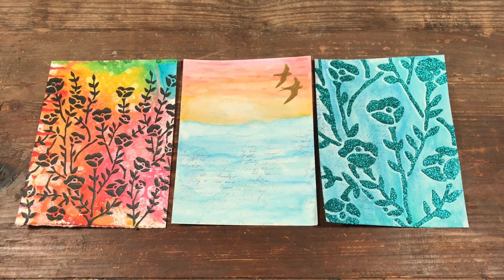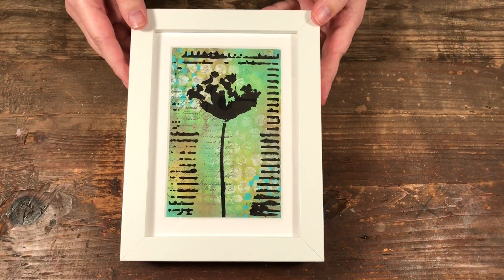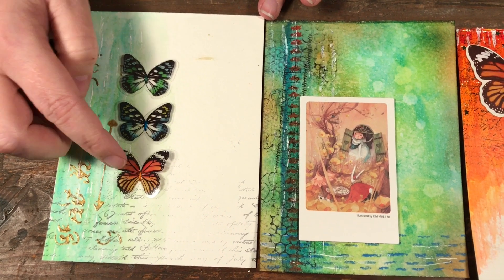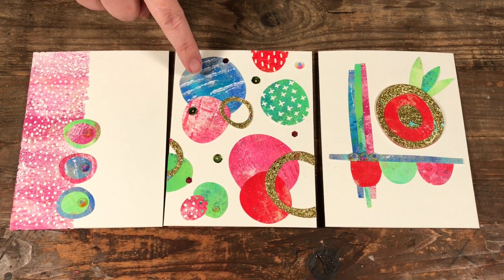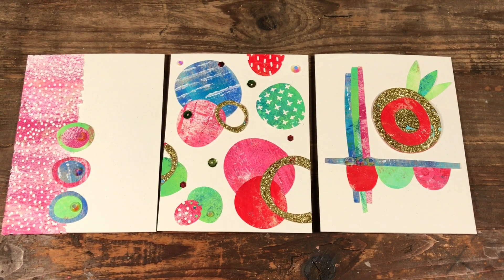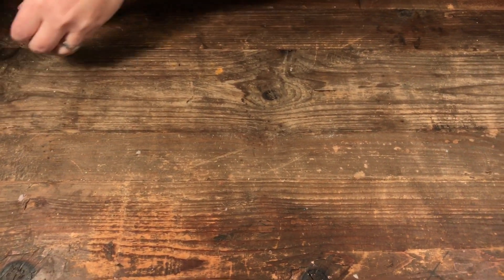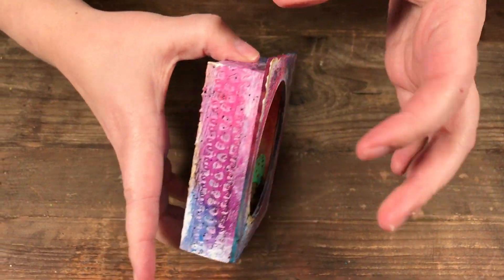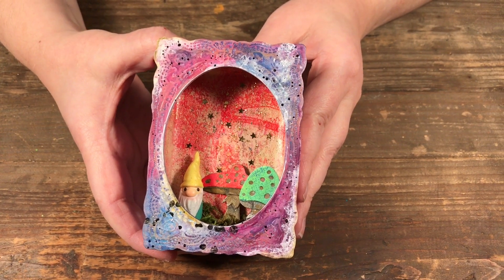31. Creating Projects with your Backgrounds - Inky Backgrounds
What do I do with all those backgrounds?  In this video I show you ways to turn your backgrounds into pieces of art.  From a simple frame or card to a 3D item using all of the techniques you have learned!

Show me your projects on Instagram: @ScrapTimePhotos and use

• Nuvo - Arabian Nights Collection - Pure Sheen Confetti - Mixed Mauve Hexagons

• Ranger Ink - Tim Holtz - Distress Collage Medium Matte - 2 Ounces

• Ranger Ink - Tim Holtz - Distress Texture Paste - 3 Ounces - Crackle

• The Crafter's Workshop - 6 x 6 Doodling Templates - Distressed Lace

• Sizzix - Tim Holtz - Alterations Collection - Thinlits Die - Funky Foliage

When you use our links to purchase items, Scrap Time receives a percentage of the sale and we appreciate your support.